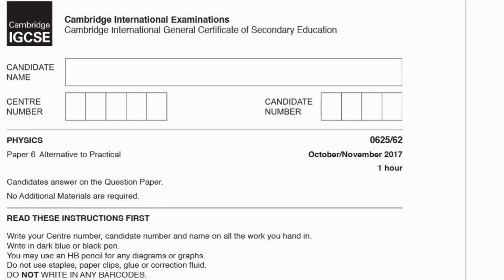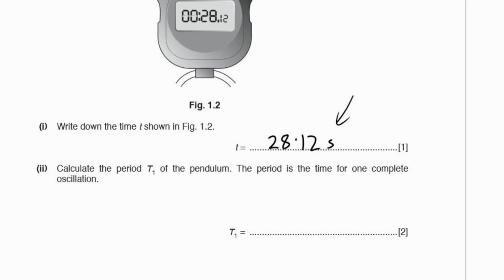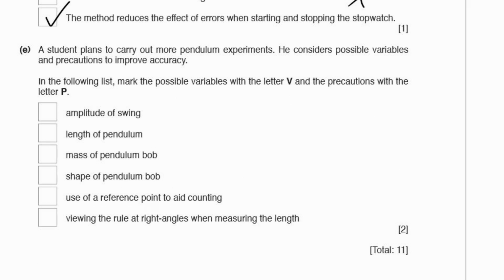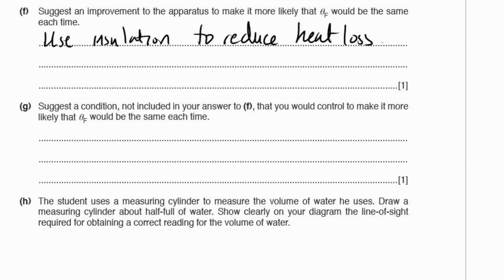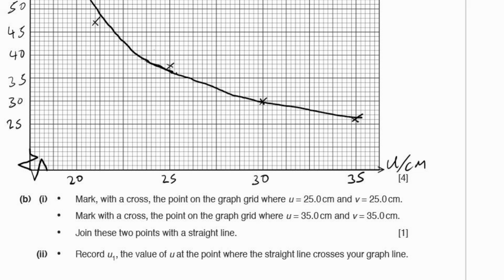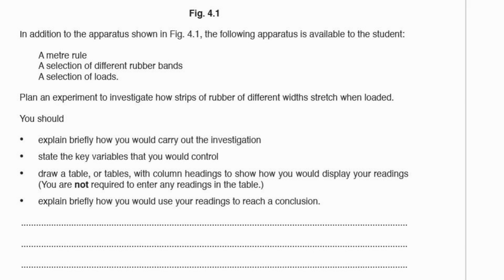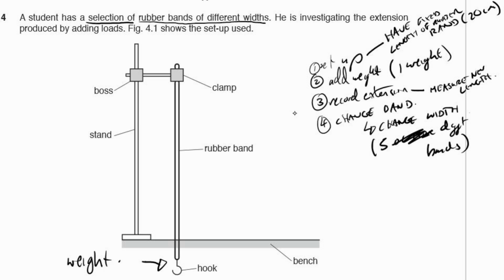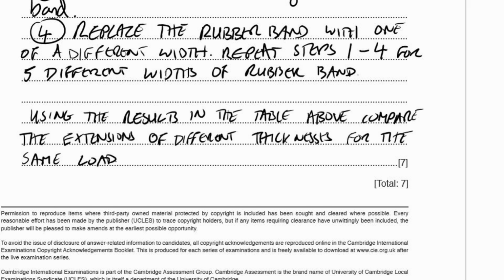Physics Paper 62 - Winter 2017 - IGCSE (CIE 0625) Exam Practice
0:00 Start
0:32 Q1
8:28 Q2
12:54 Q3
18:22 Q4

Attribution:
"Let's do this" - X-Men Origins: Wolverine (2009)